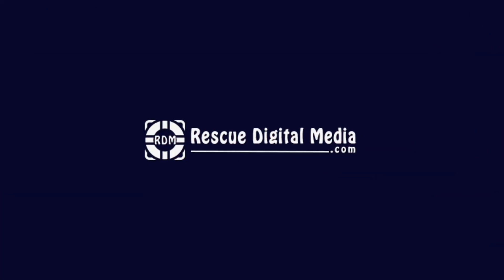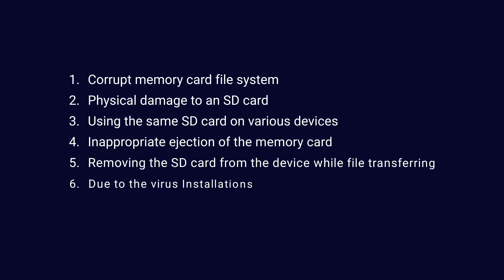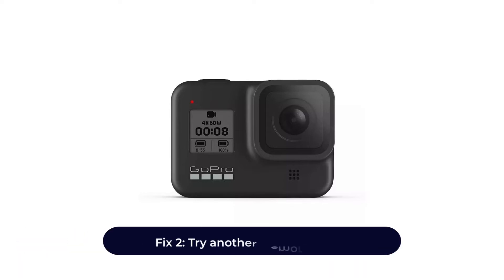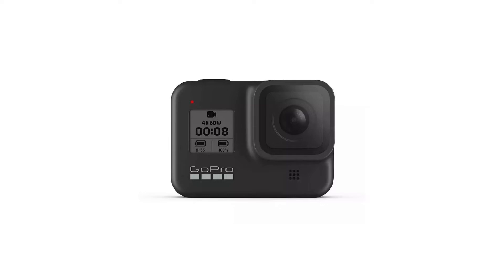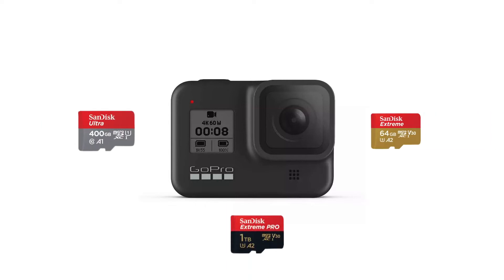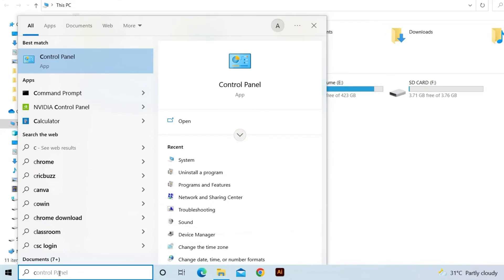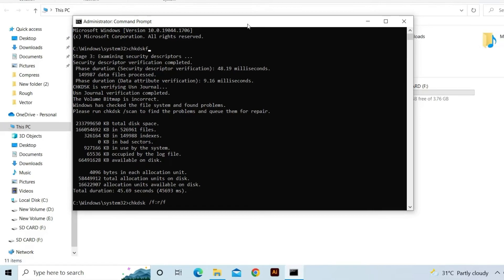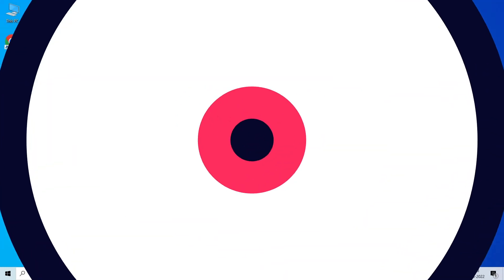[FIXED] GoPro SD Card Errors!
Watch this video until the end and learn to fix the GoPro SD card errors in no time with mentioned fixes...

Key moments in the video:

00:00 - Intro
00:29 - Causes
00:45 - Fix 1: Check The Connection Between SD Card And Gopro
01:34 - Fix 2: Try another Memory/SD Card
02:06 - Fix 3: Scan Memory Card Errors Via The CHKDSK
03:10 - Fix 4: Reinstall the Disk Driver